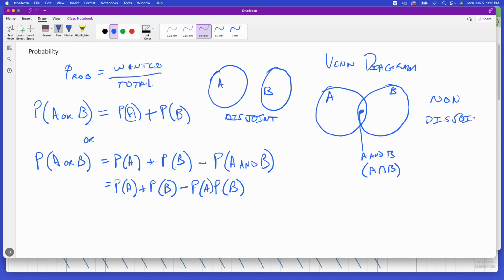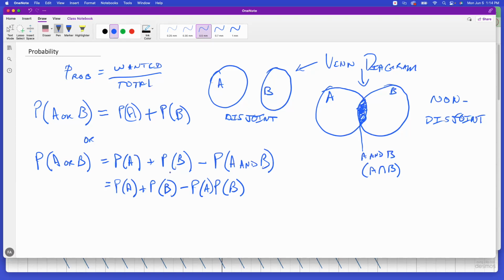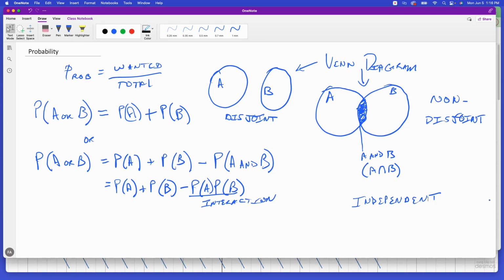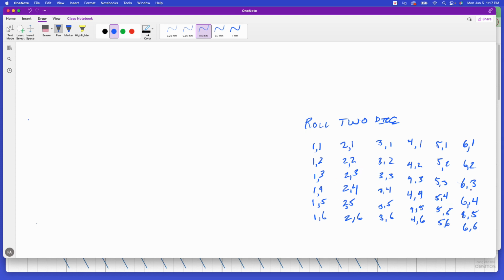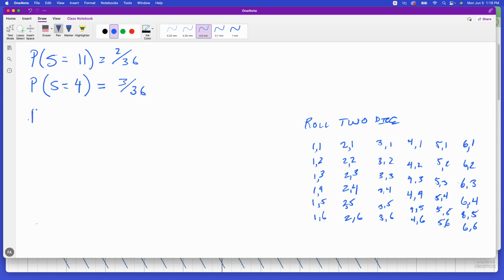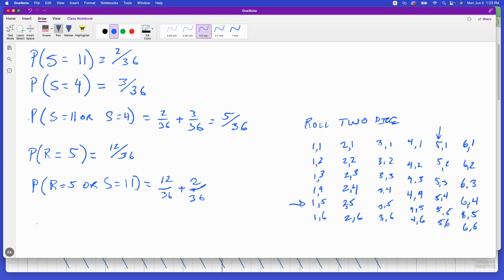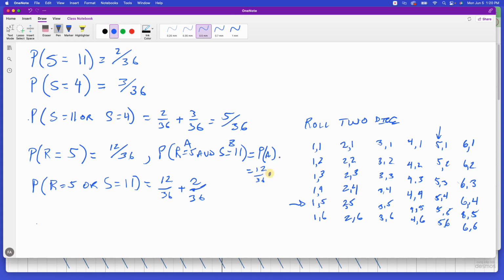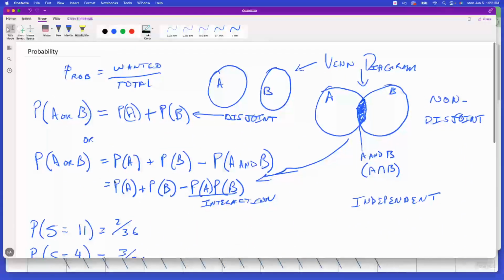Disjoint vs Non disjoint Probability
Short discussion about working with disjoint and independence in compound probabilities.